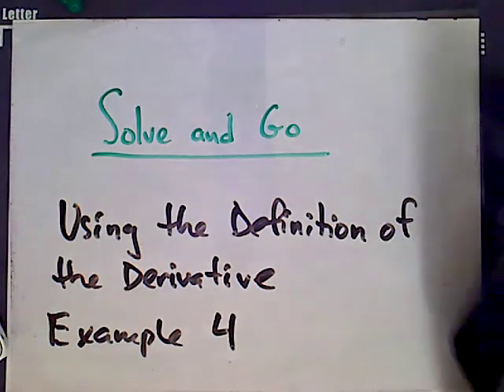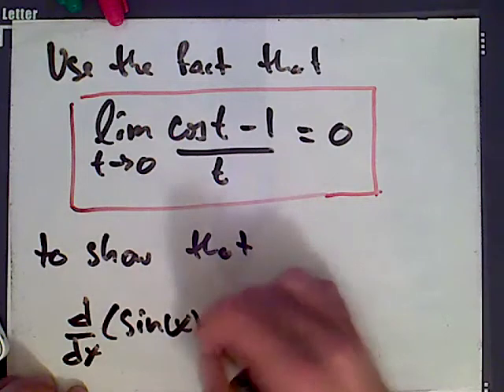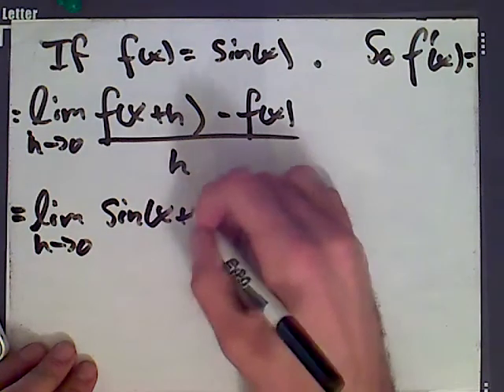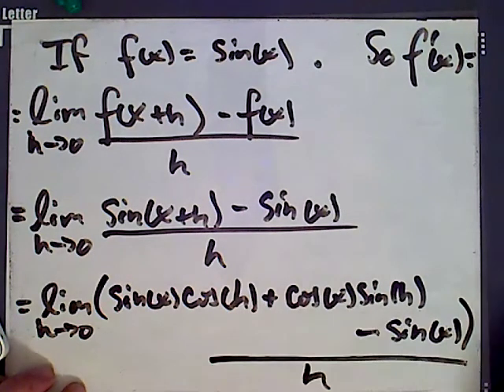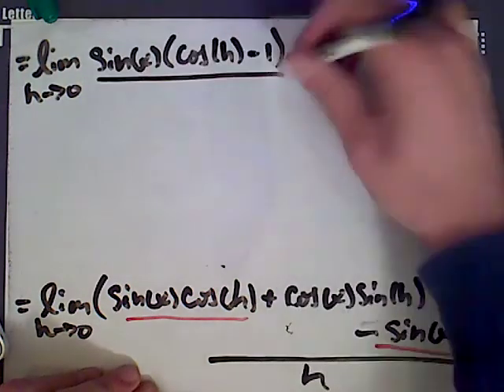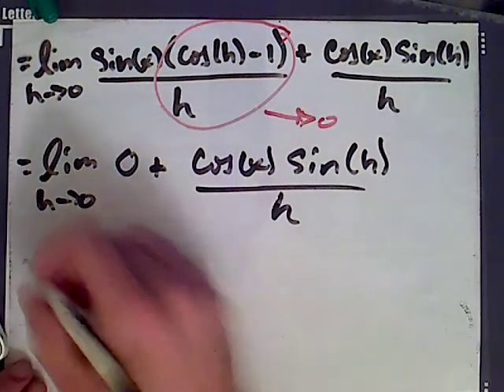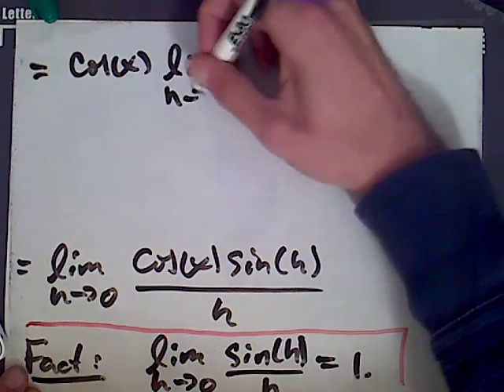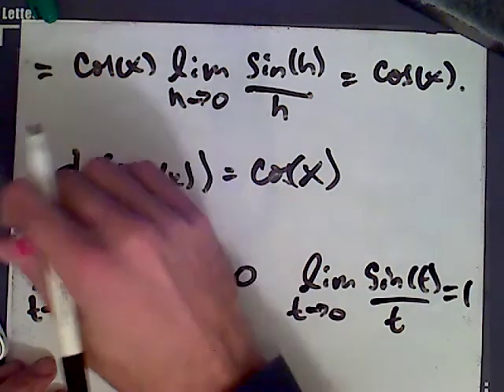Using the Definition of the Derivative - Example 4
A harder example of using the definition of the derivative is given.  We apply the definition to the sine function.